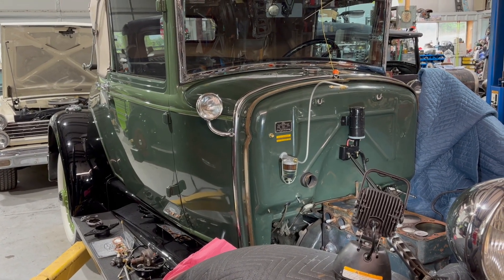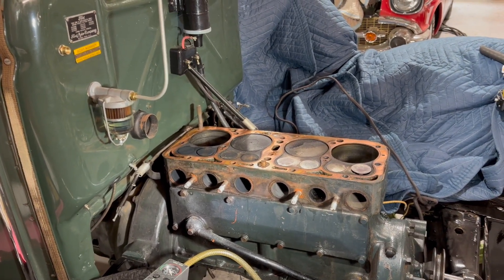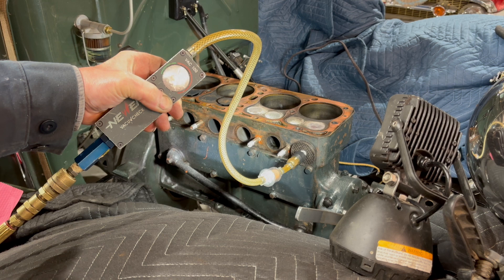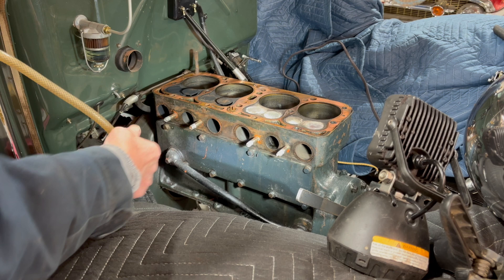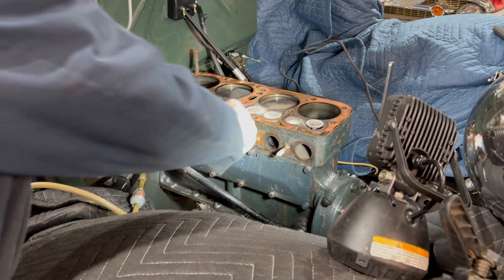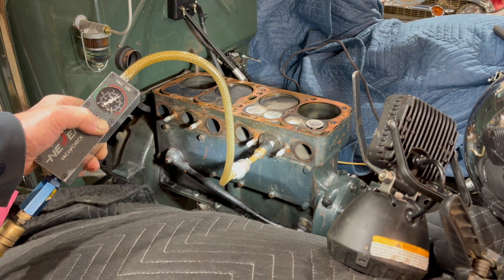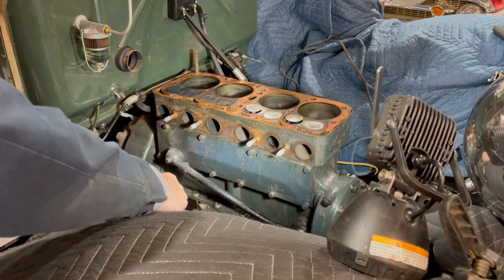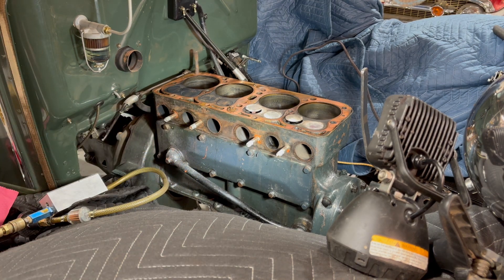MODEL A FORD VALVES SEALING?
showing how to check for sealing in car